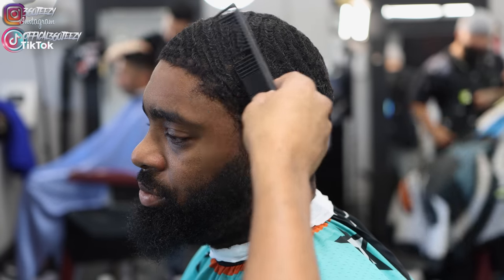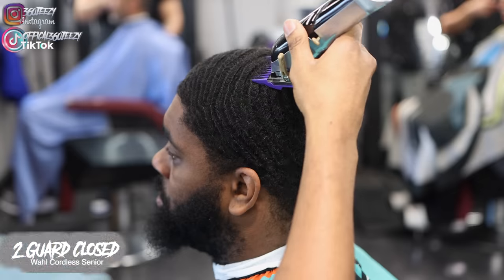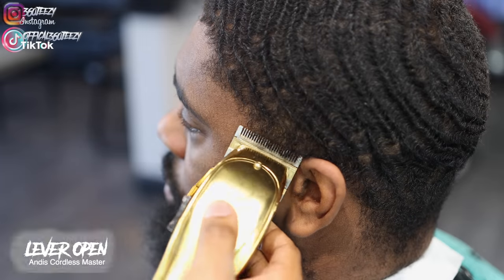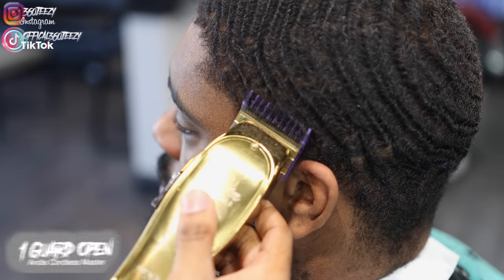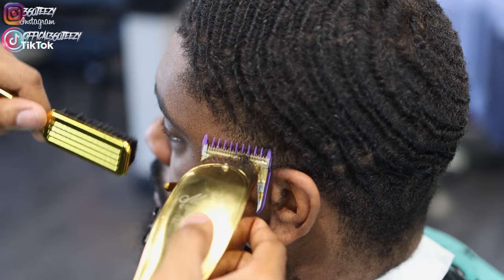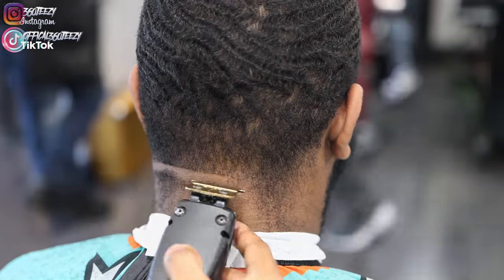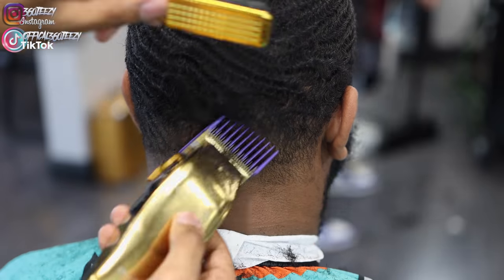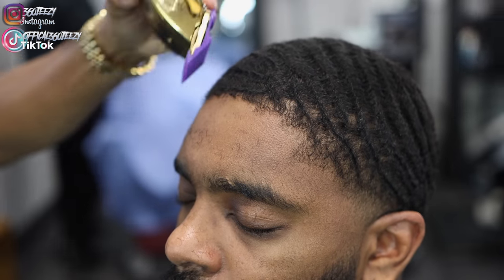HAIRCUT TUTORIAL: SHADOW TAPER ON 360 WAVES BEARD TRIM